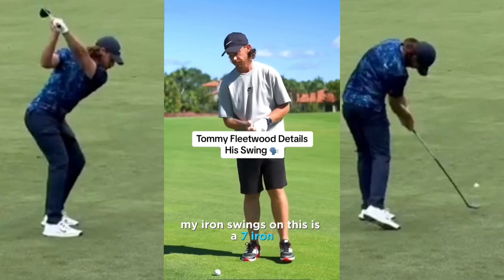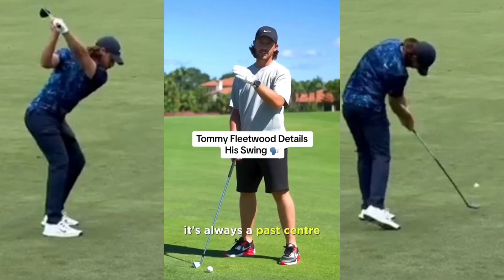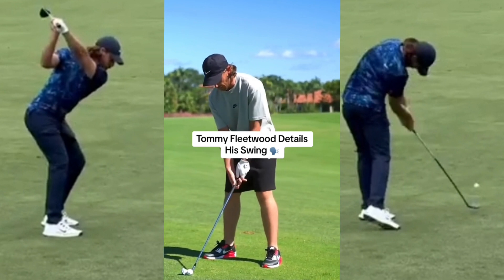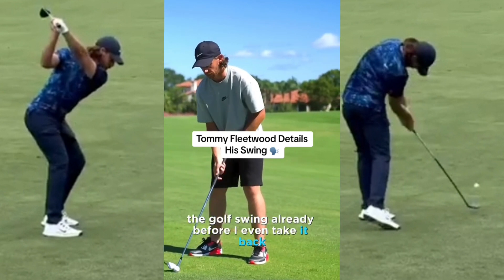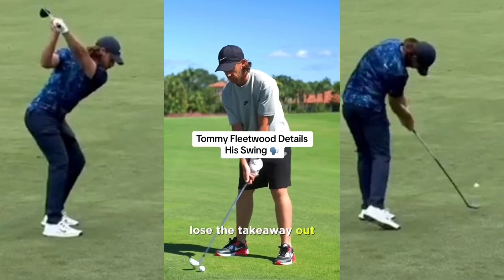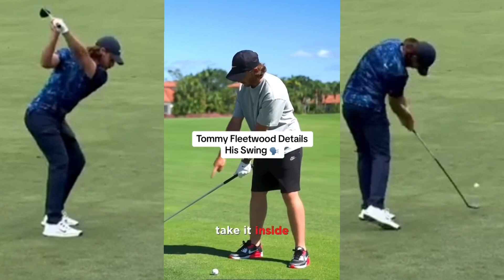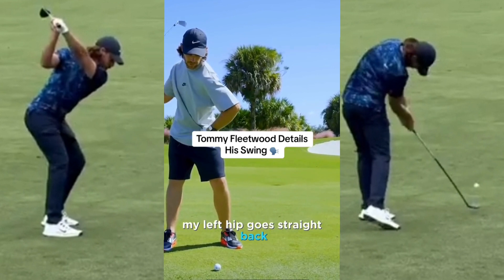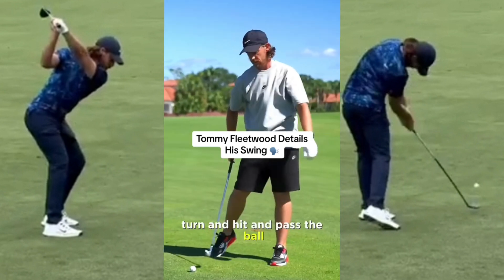Tommy Fleetwood shares details his golf swing 🏌‍♂️🔥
Watch as Tommy Fleetwood takes us through his swing...

Hope you enjoyed the video and please help us get to our first goal of 1000 subscribers